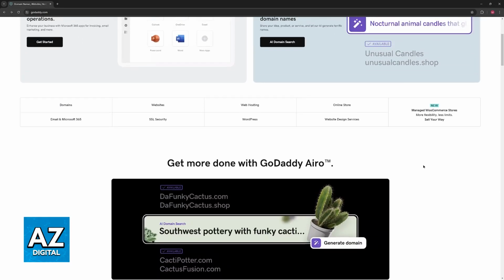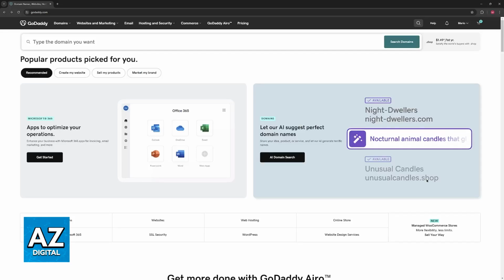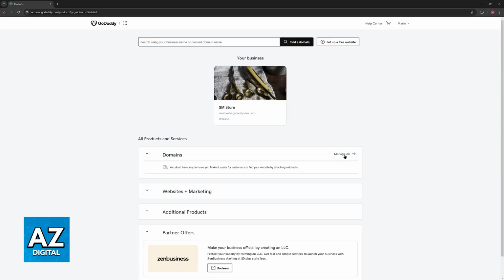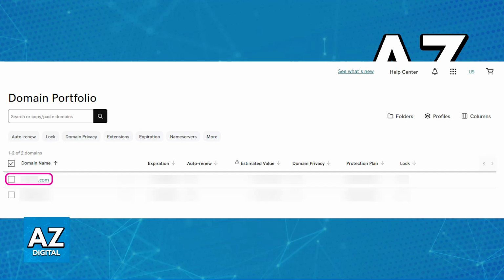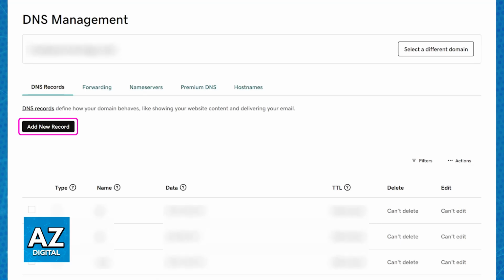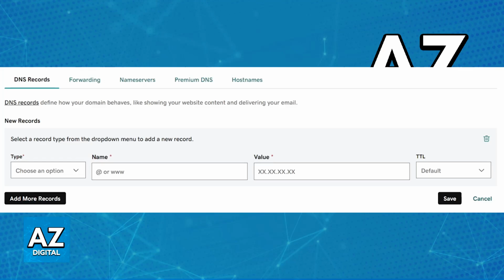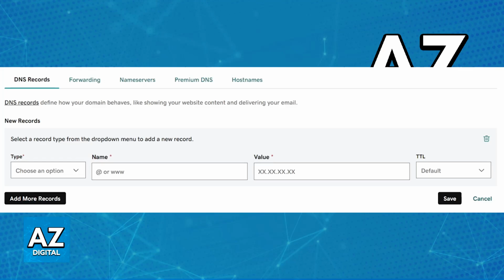How To Create Subdomain on GoDaddy 2025 - (UPDATED!)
In this video I will clear your doubts about how to create subdomain on godaddy 2025, and whether or not it is possible to do this.